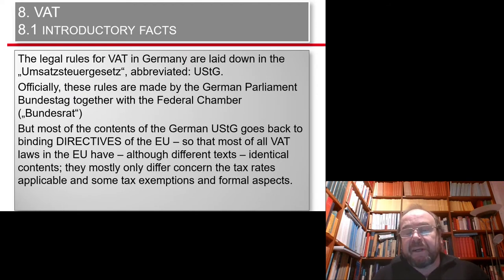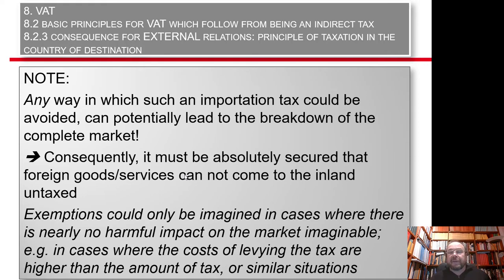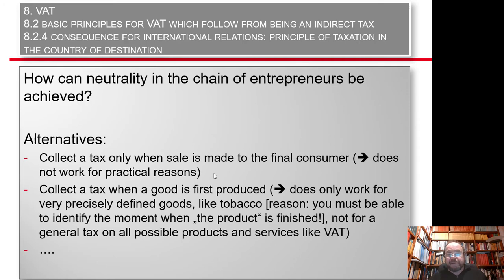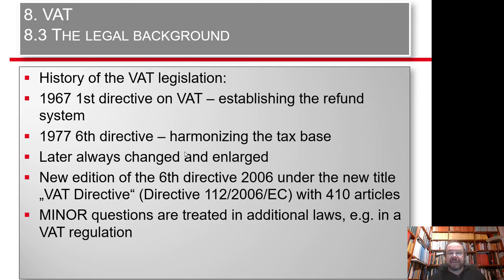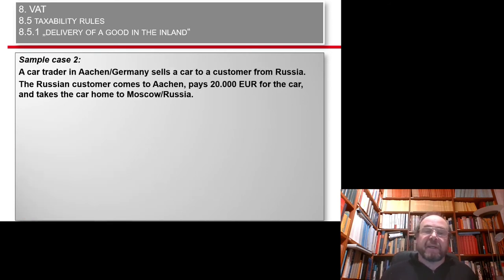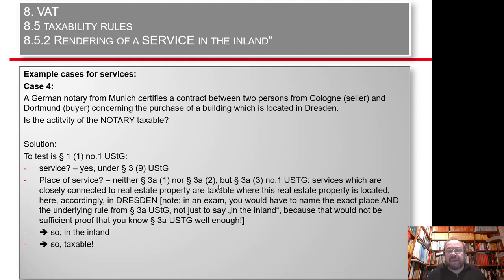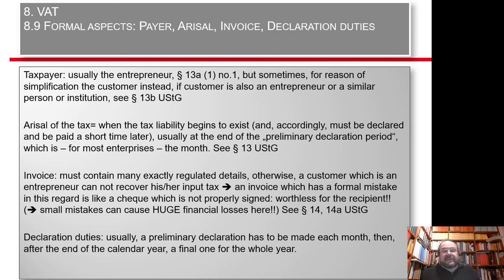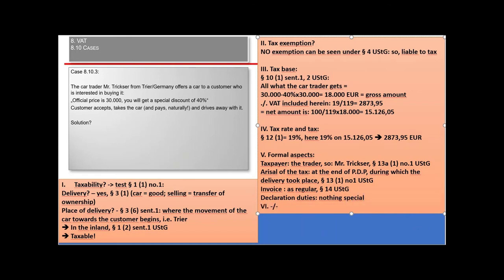General Introduction to tax law chapter 8, Value Added Tax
a short introduction into Value Added Tax law in Germany